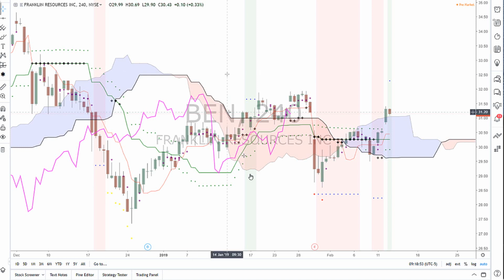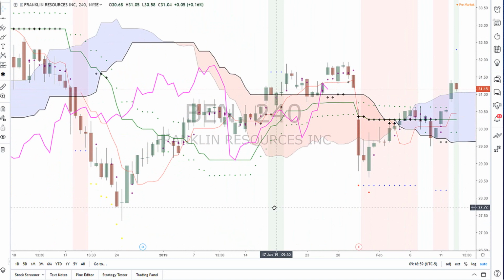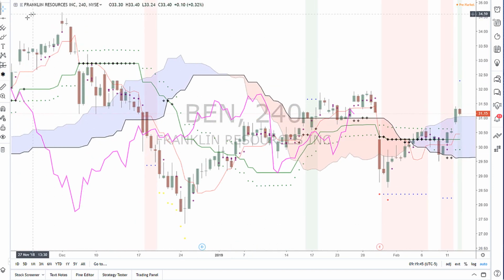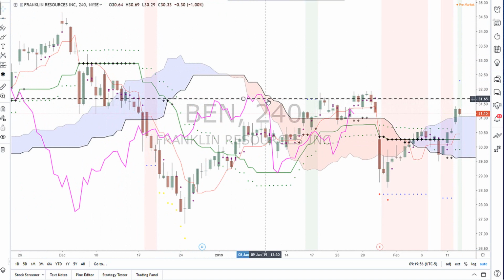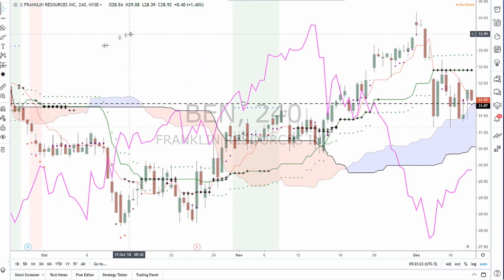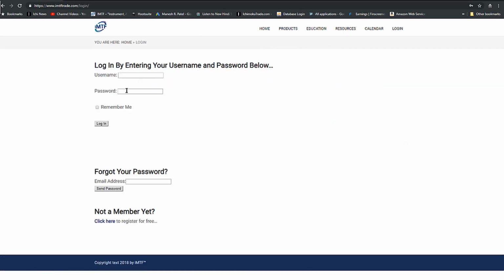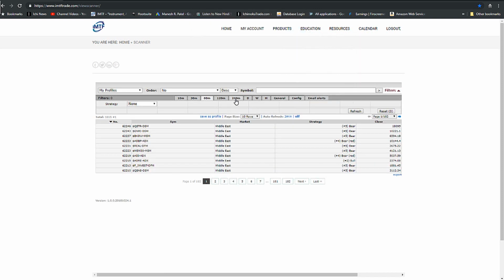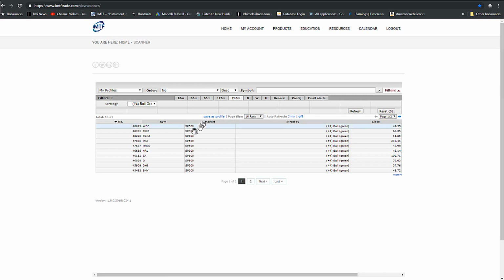Must Watch: Number One Mistake $Traders Make on Breakout Trades!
Must Watch: Number One Mistake $Traders Make on Breakout Trades!  Watch this 4 minute workshop which explains the number one mistake traders make on breakout trades.  We also will show you how to find breakout setup too in it. Risk Disclaimer Futures and forex trading contains substantial risk and is not for every investor. An investor could
future results.